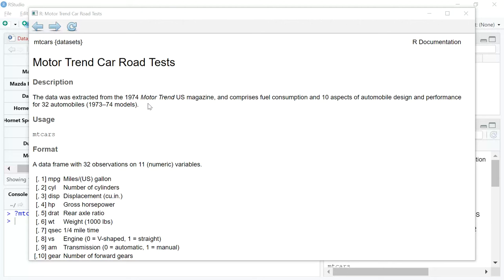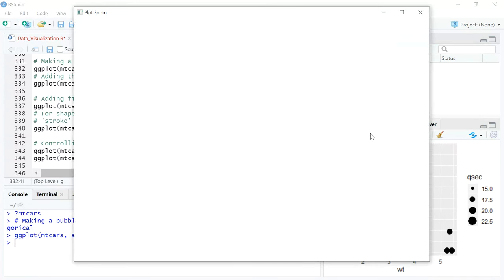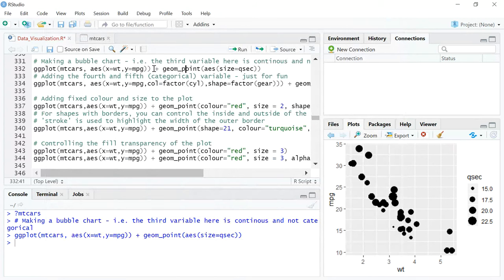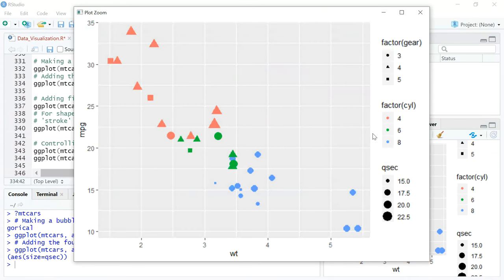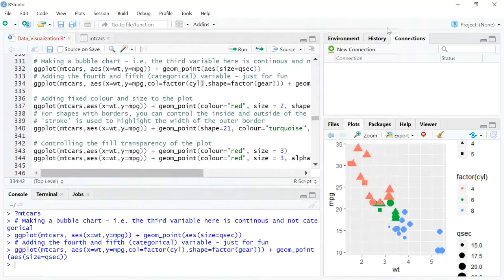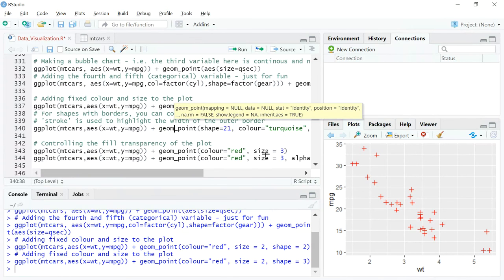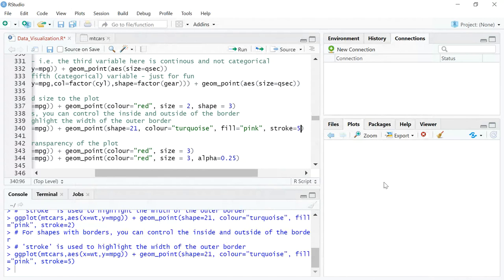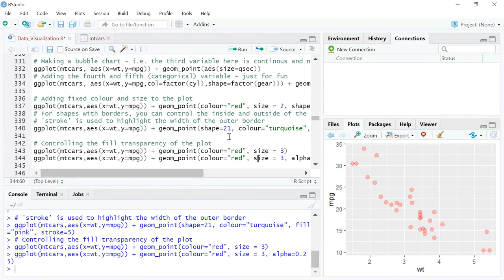Data Analytics & Visualization: #15 - Scatter Plot - Part 2 | PALM LEAF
Video #15 covers how to control the size, shape, colour and transparency of a scatter plot